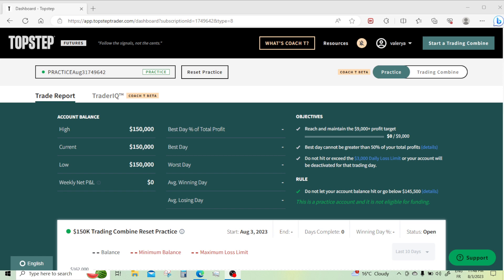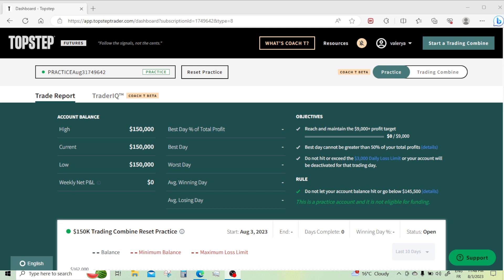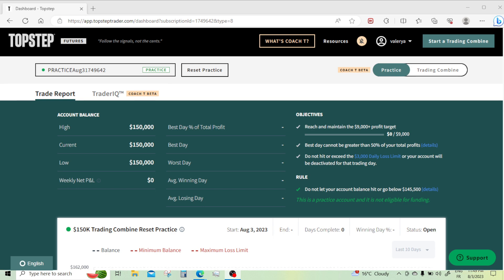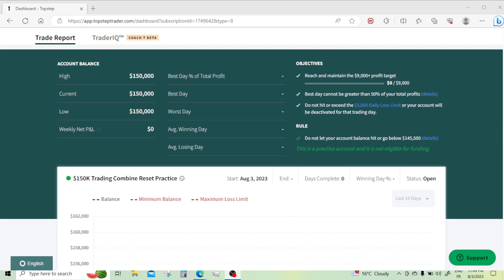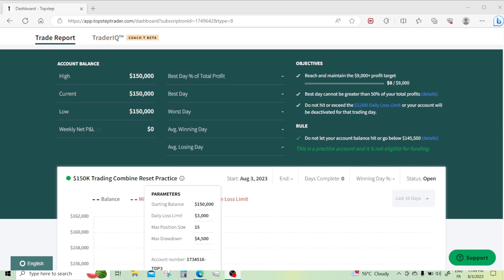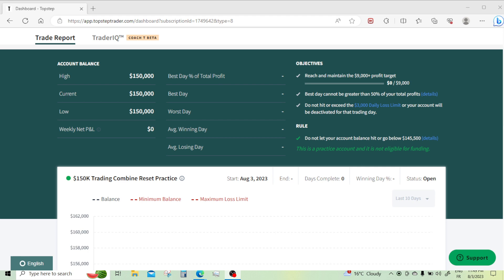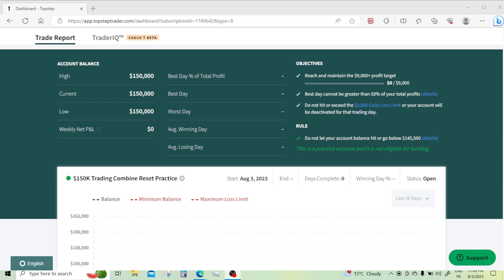Topstep Quantower login credentials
How to find your Quantower credentials  With the Topstep server customer service being backed for a couple of days, this video will help you to find your quantower credentials instead of having to wait for them to email it to you